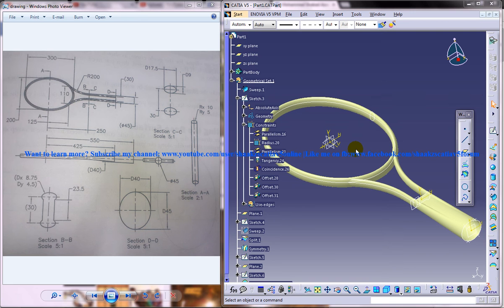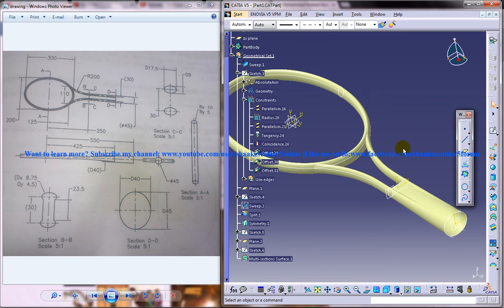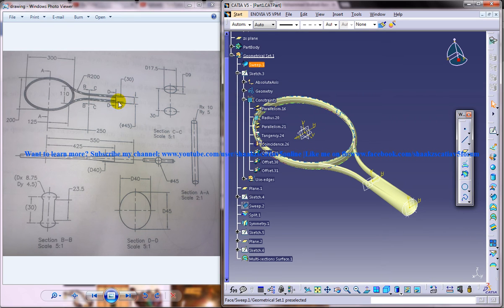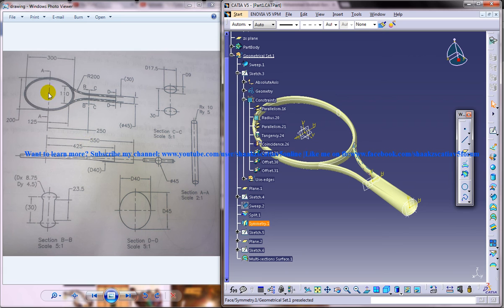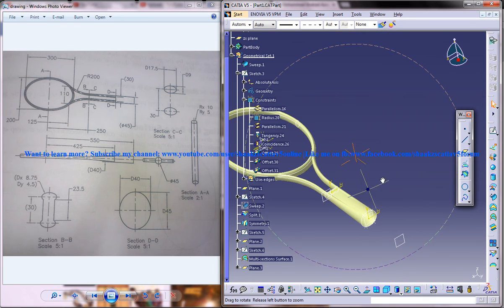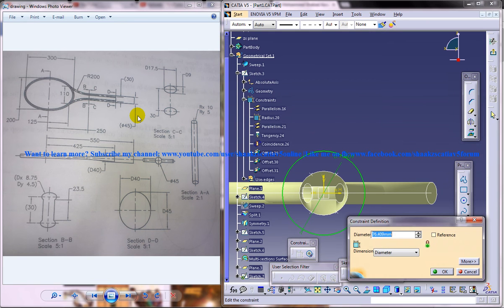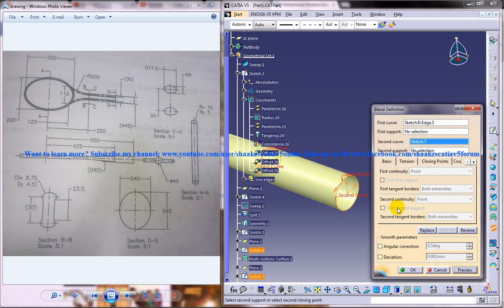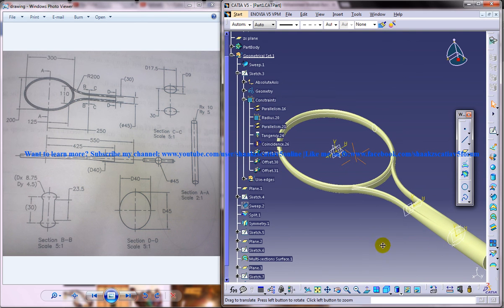Catia V5 Tutorial|How to create a Tennis Racket/Shuttle Bat/Badminton Racket|GSD|Part 4